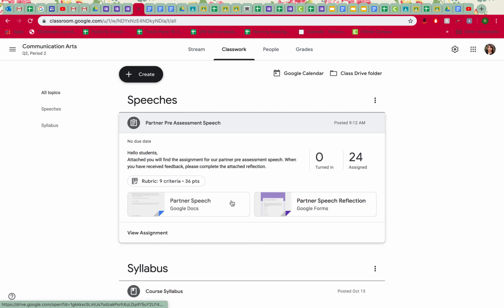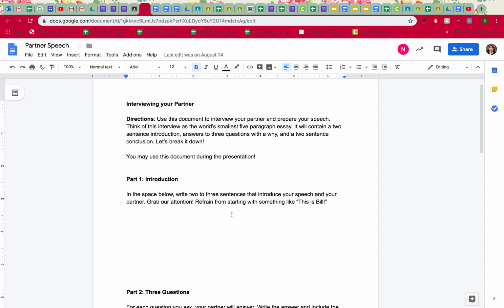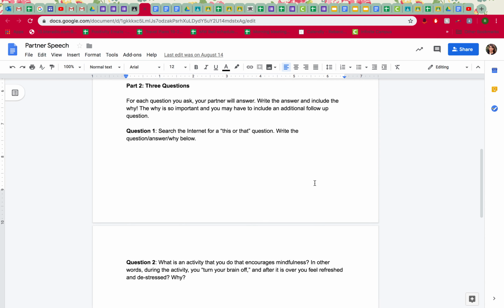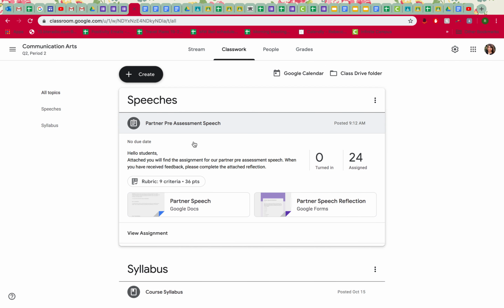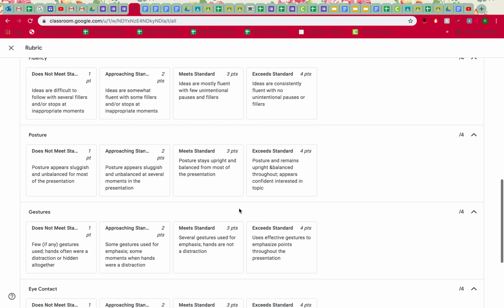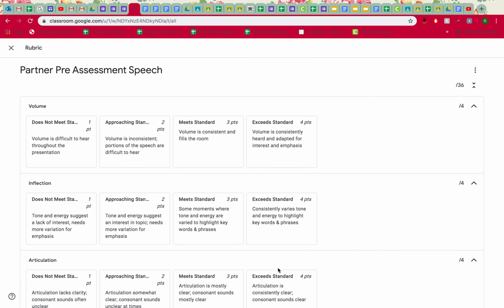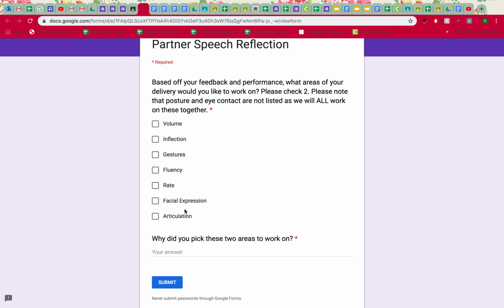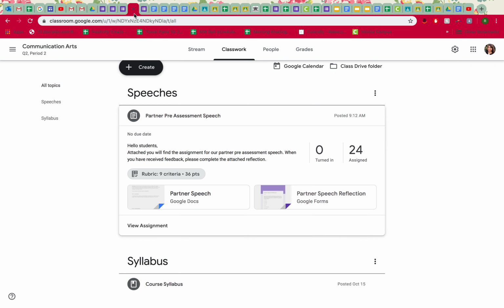Partner Speech Intro